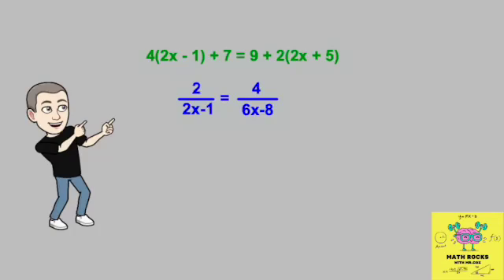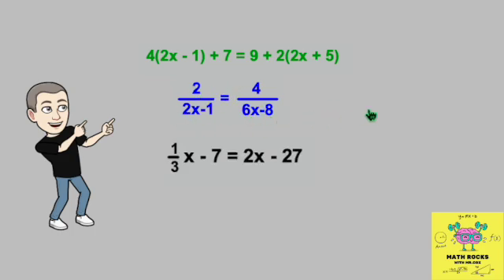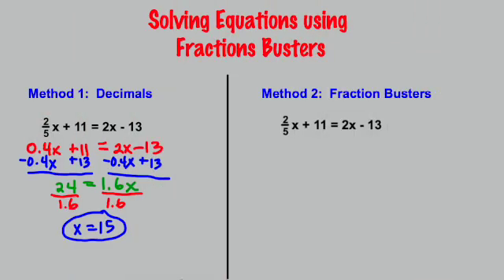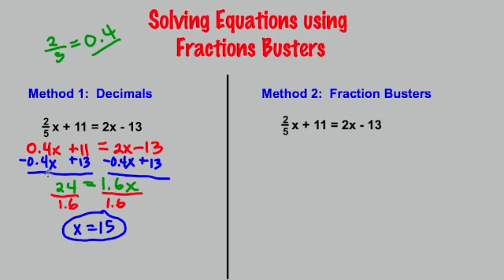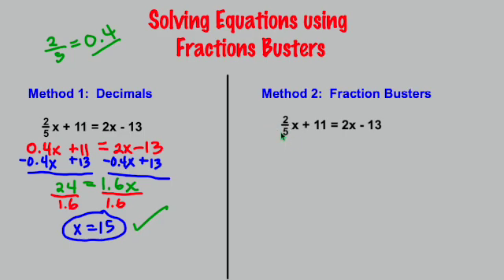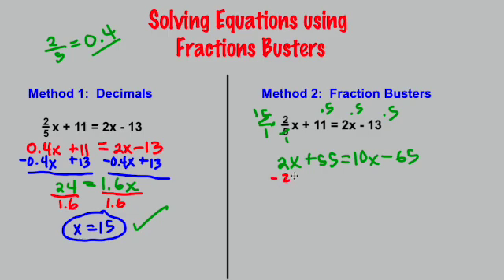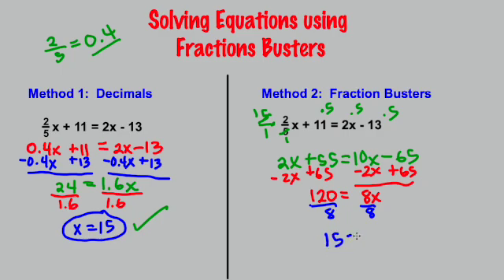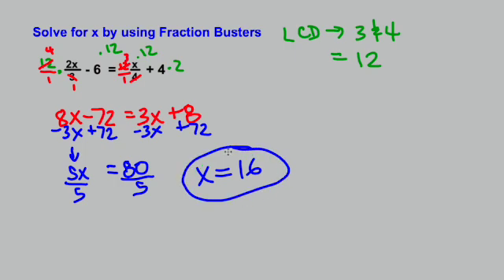Solve Equations using Fraction Busters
Let's be honest, almost no one likes dealing with fractions, especially when solving equations.  This video shows you how to change the fractions in equations into nice whole numbers using the method called Fraction Busters.  You're welcome!

0:00  Introduction
0:54  How Fraction Busters Works
3:28 Dealing with Repeating Decimals
5:09  Dealing with Multiple Fractions